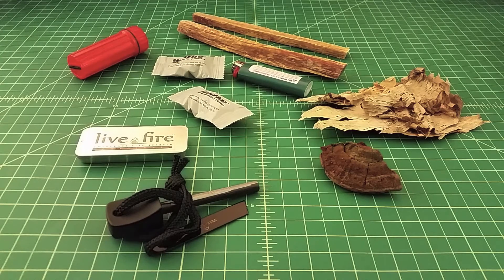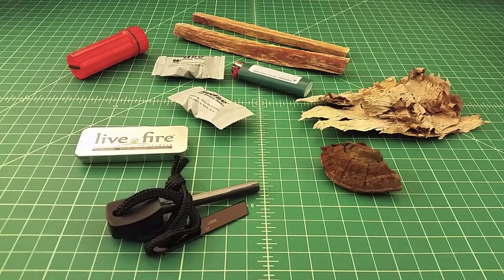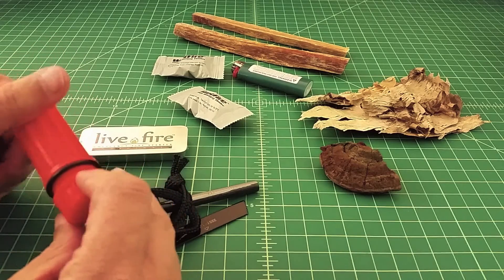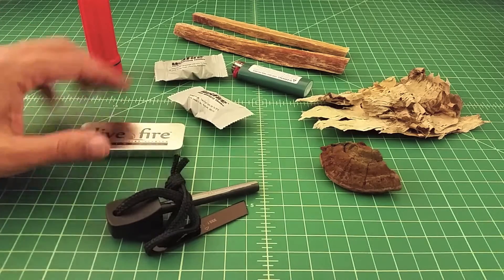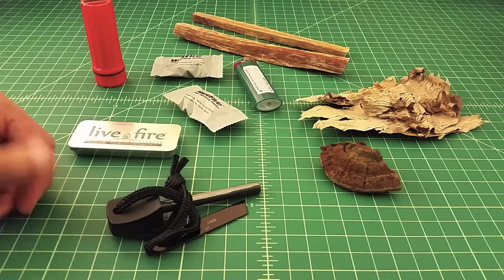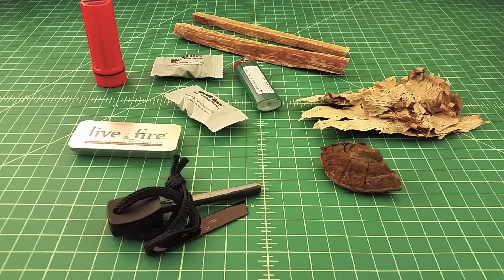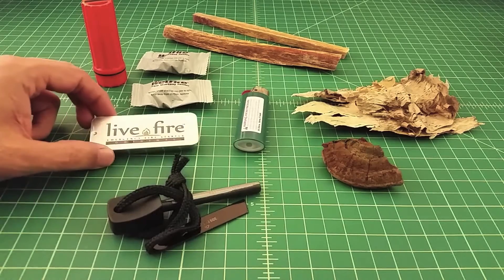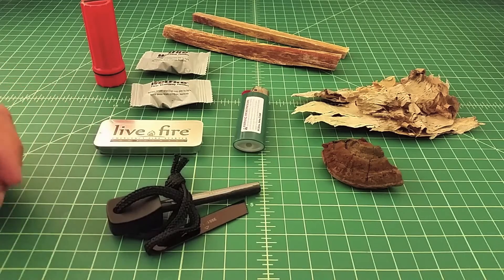Internet Bushcraft Fire Kits - TheSmokinApe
Internet Bushcraft Fire Kits - Just a quick video showing my fire kit that I take hiking and camping.

Thanks,
TheSmokinApe